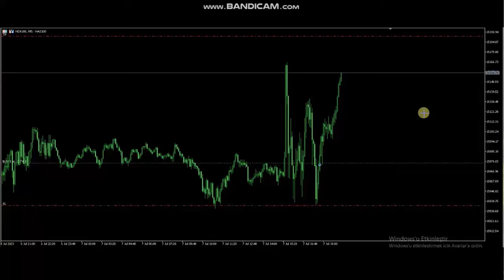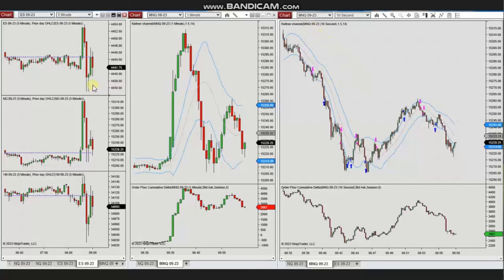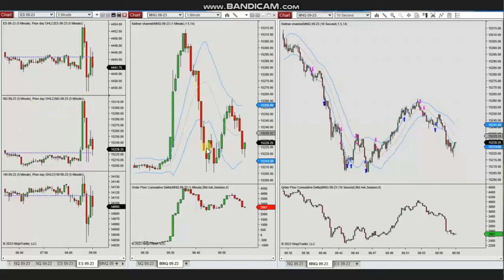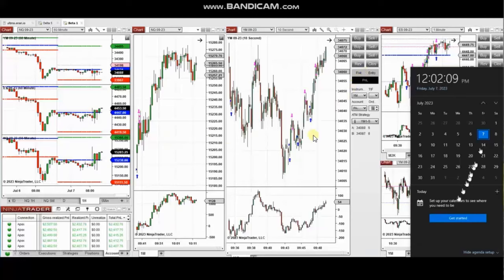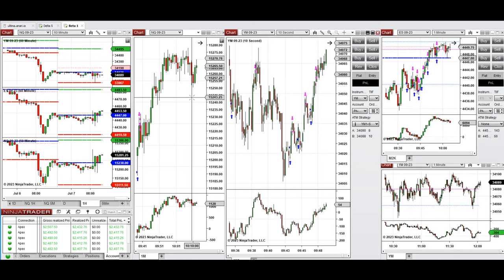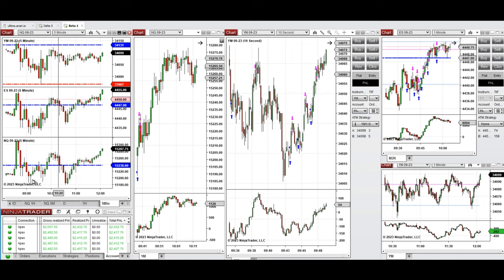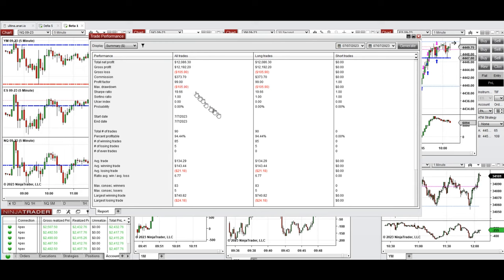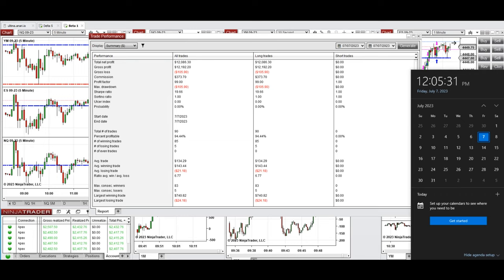Price Action Algo Trading Journal: S&P500, Dow, and Nasdaq Futures and CFDs - 7 July 2023